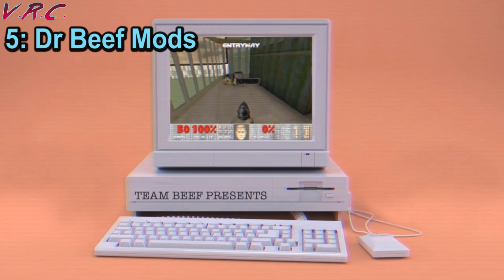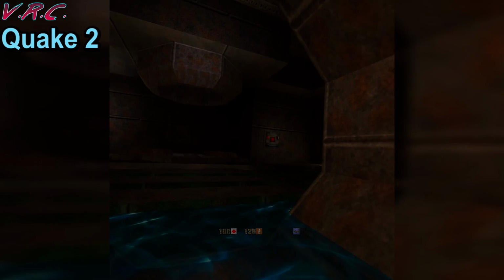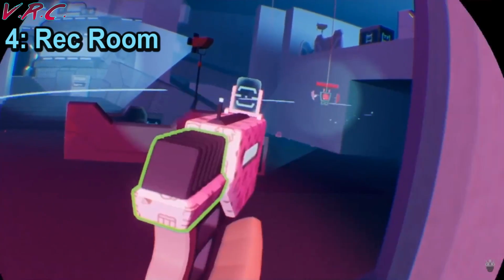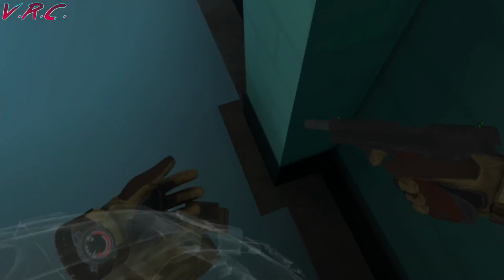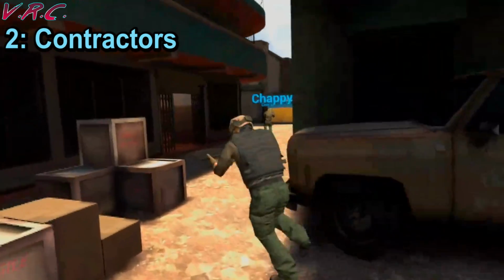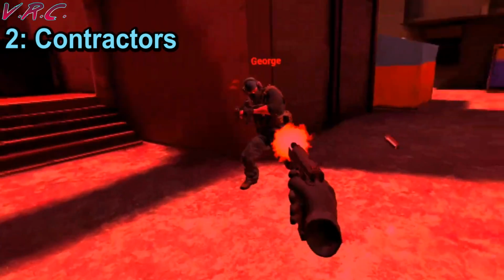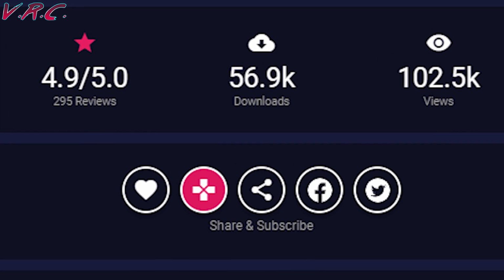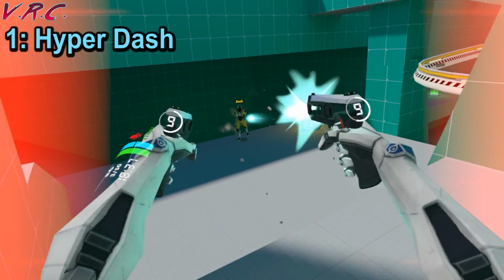Free Oculus Quest Games (6 awesome shooters)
Oculus Quest 2 pre-ordered? Here's 6 awesome free fps games to get you going. we have the amazing Hyperdash, the great military shooter Pavlov Shack which is basically Counterstrike in VR, and more!

6 of  the best FPS's for the Oculus Quest that just so happen to be absolutely Free through Side Quest and direct downloads. Just because we all love a First Person Shooter. I count them down from 6 to 1. Which will be my favourite?

My favourite VR accessories and tech is down below!

AMVR Facial Interface:
(UK) 24.99
(USA) 26.99

Upgraded PRo Grips:
Kiwi Upgraded Pro Grips:

(Amazon UK)
(Amazon USA)

Vakdon knuckle grips:
(UK 16.99)
Vakdon silicone shell, face cover & controller grips:
(USA) $25.99

AMVR VR Shell (Protect the Quest!)

AMVR head padding:(UK)

My 5g Router:
(UK - New Version)
(USA - My ACTUAL Router)

Navitech case that Quest 2 with Halo or Deluxe Audio Strap fits in:

The Flat grey case meant for ELITE or Cheap elite with low back (don't get if you use controler grips or halo protectors):

K3 Adjustable Headstrap (New Cheap Elite Strap)

Elygo Headstrap For Quest 2 (Cheap Elite with big back - the small back version is better):
(USA branded Esimen)

Anker Powercore 10000:
(UK) 22.99
(USA) 23.99

Octopus Energy referral (we both get £50 off our energy bill if you use it):
share.octopus.energy/good-gecko-272